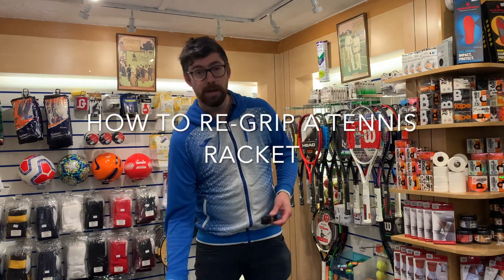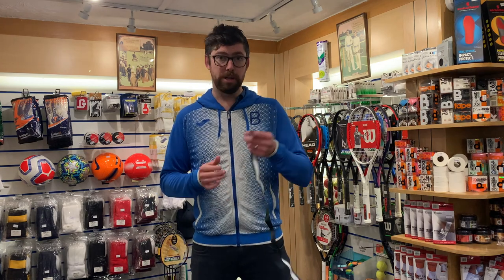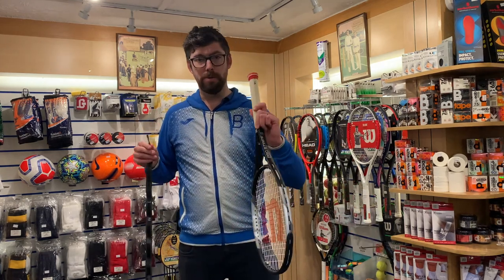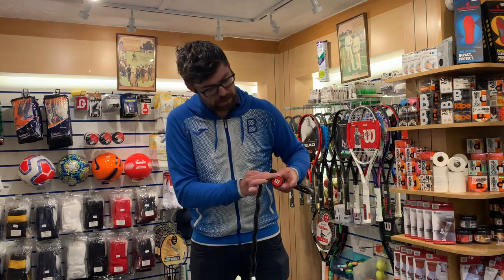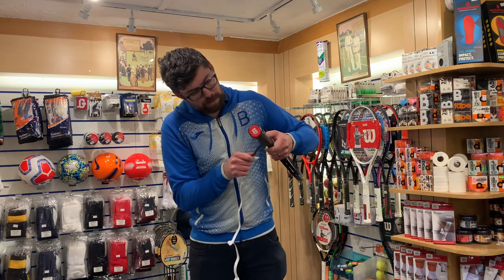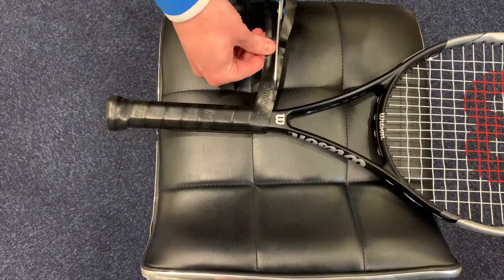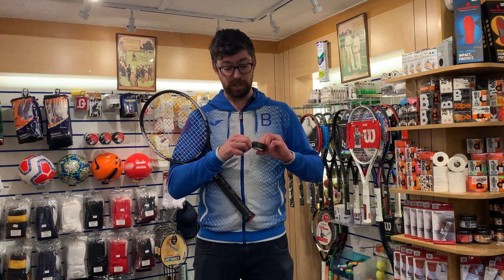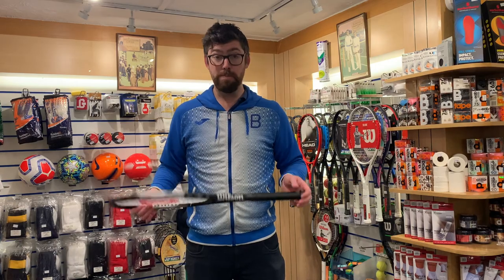How to Re-Grip a Tennis Squash or Badminton Racket - Blue Blood 2 Minute Tips:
A NEW SERIES OF VIDEO HAS BEGUN!...
Every Fortnight we will be posting BLUE BLOOD 2 MINUTE TIPS!

Todays video is about Re-Gripping a Tennis, Squash or Badminton Racket.
Ben explains how you can do this at home with ease!

We Re-Grip Rackets INSTORE FOR FREE when the grip is bought from us!

We are Blue Blood 💙